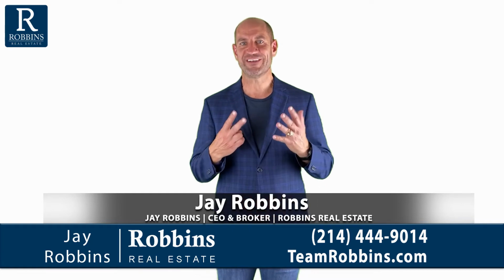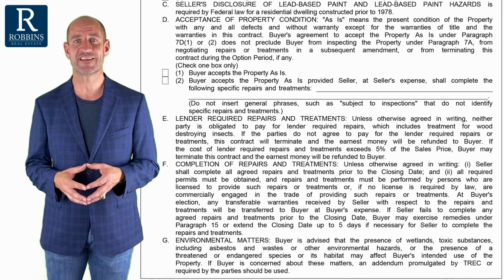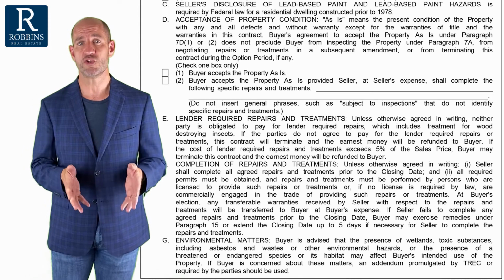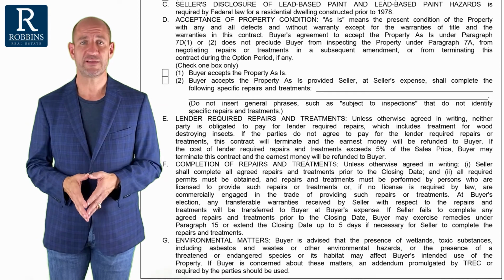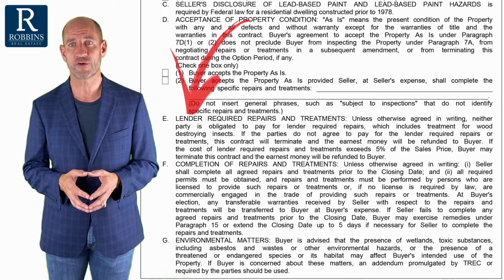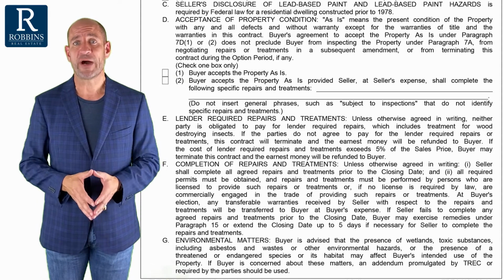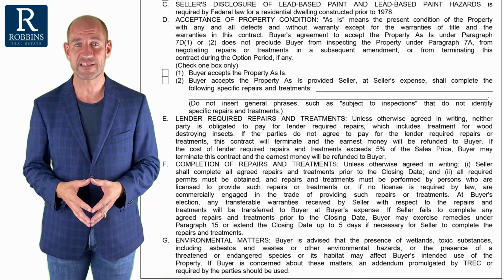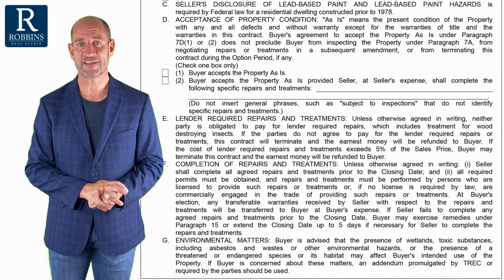PROPERTY CONDITION [Part 7] Texas Real Estate Contract Series Jay Robbins Dallas Real Estate Broker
Jay Robbins | CEO, Broker
Robbins Real Estate Group
Dallas, Texas